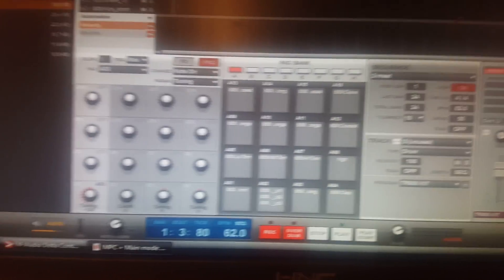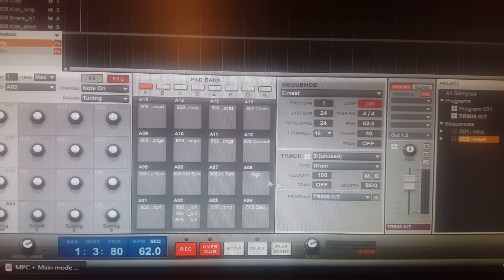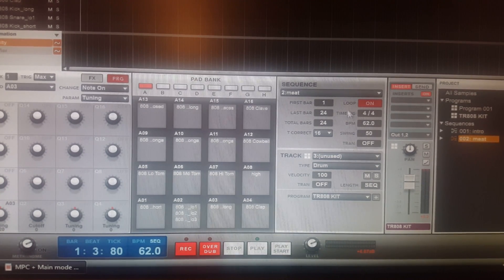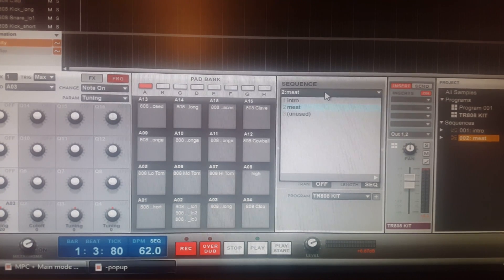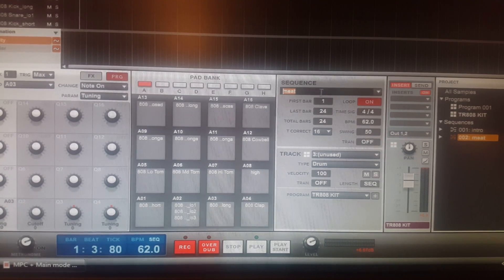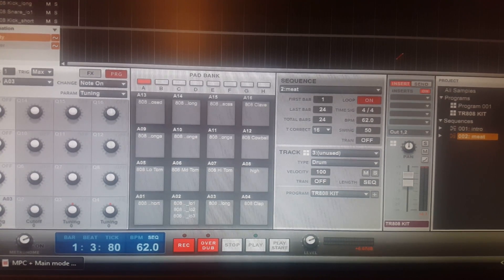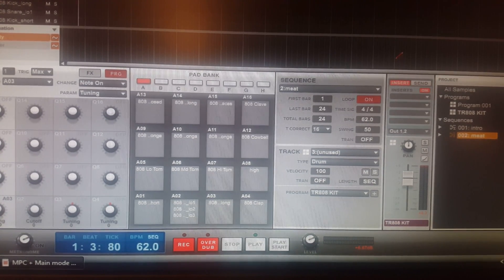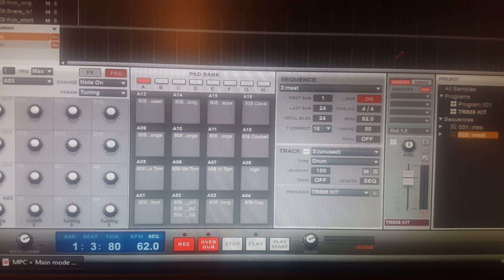How to rename a sequence in MPC Studio software tutorial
A short video tutorial on how to rename sequences in the MPC studio software.

Purchase a MPC Studio Black